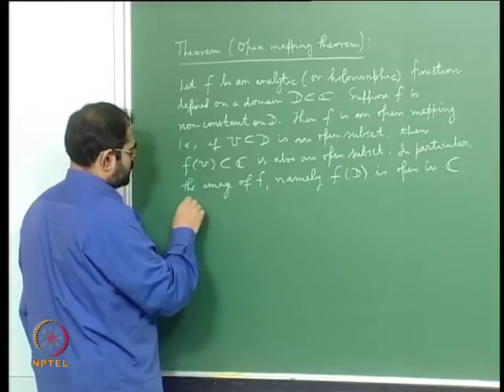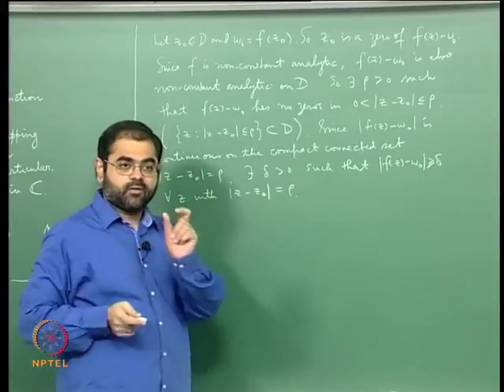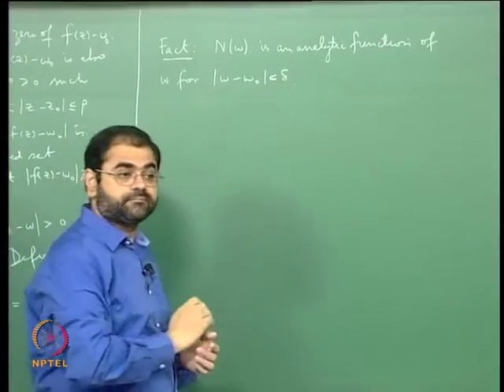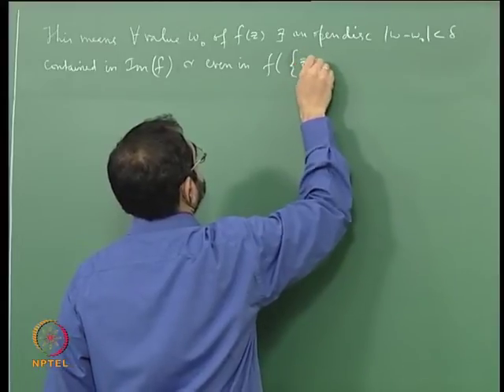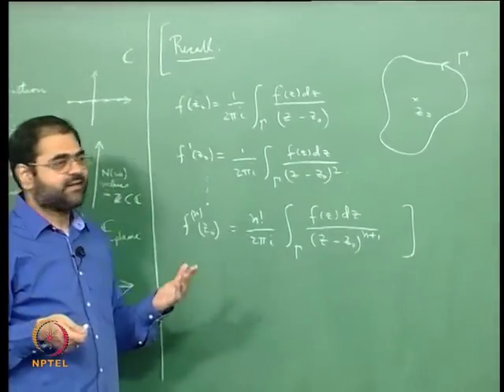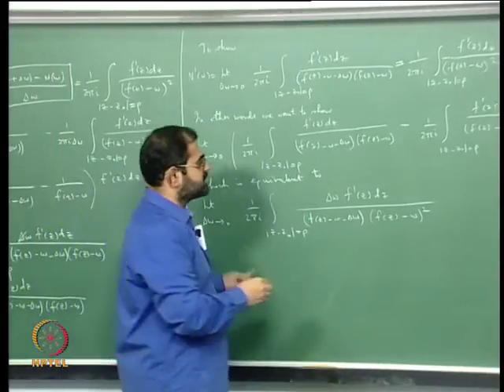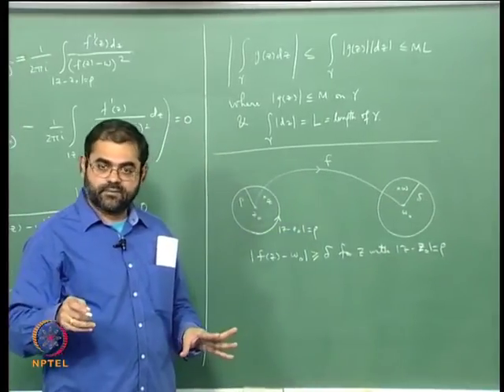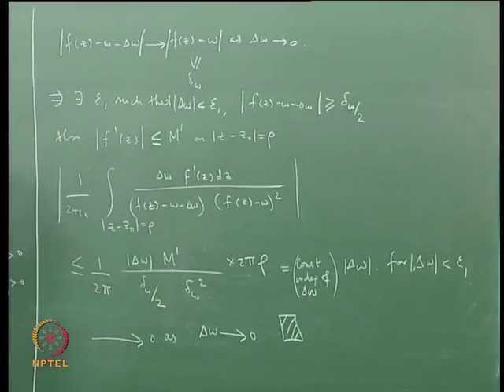Mod-02 Lec-06 The Open Mapping Theorem